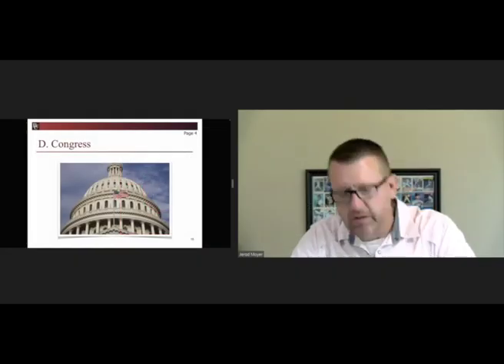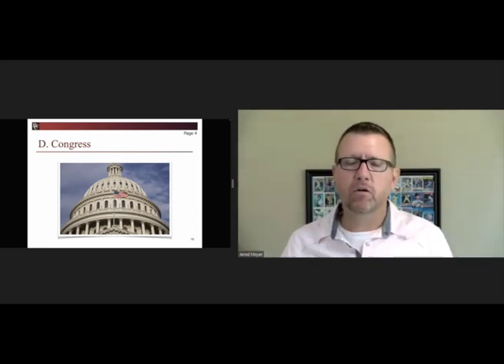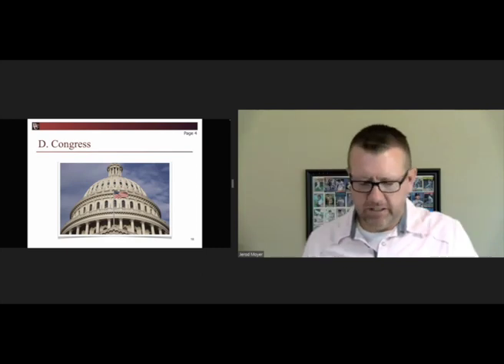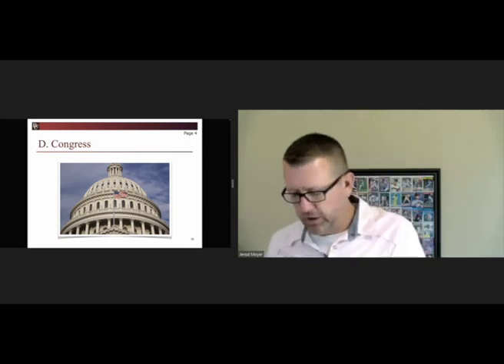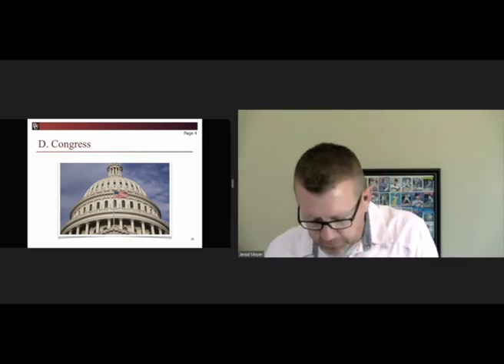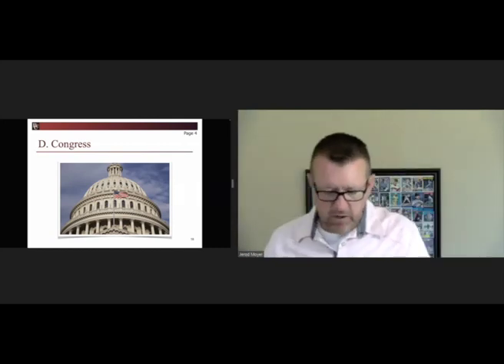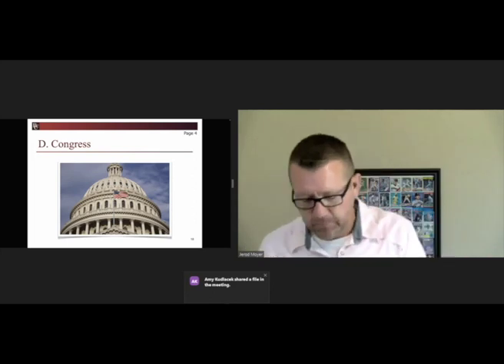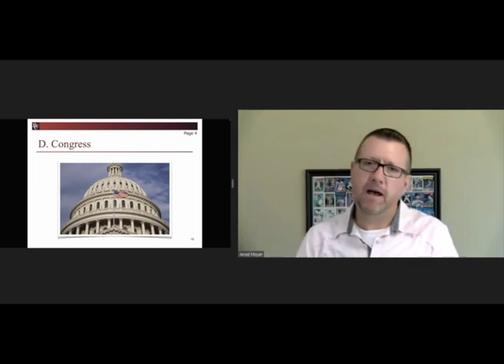Overdraft Reform Bills 2022